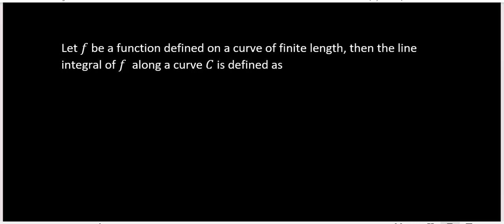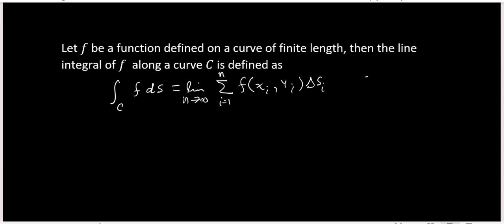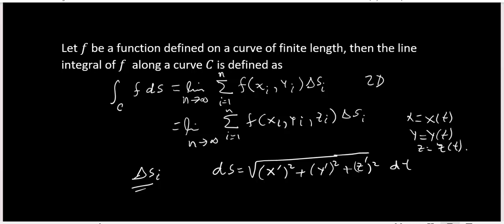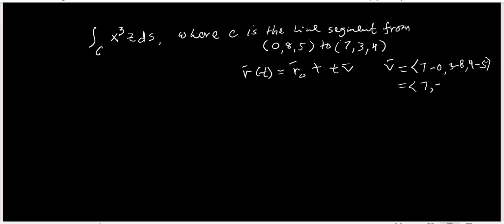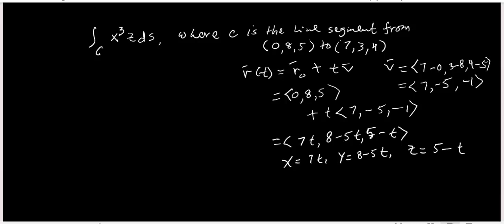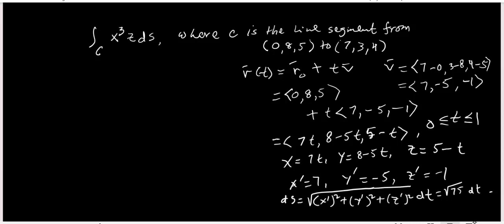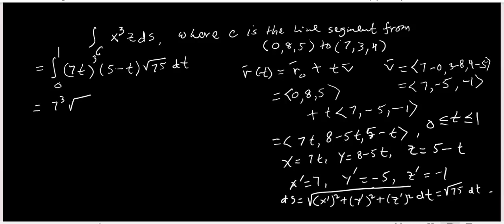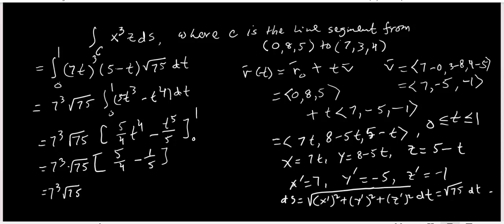LineIntegral32724A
Line integral in Calculus III.